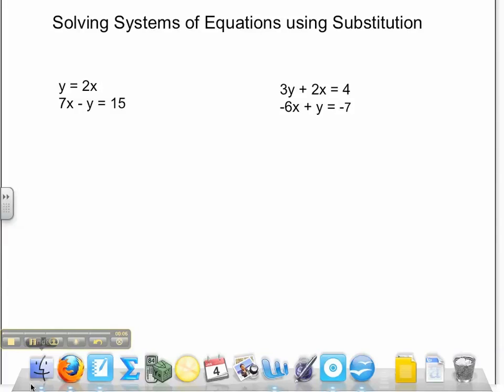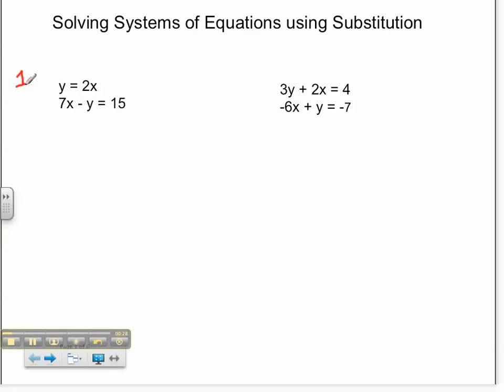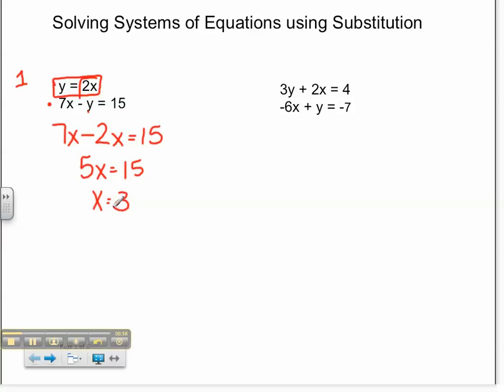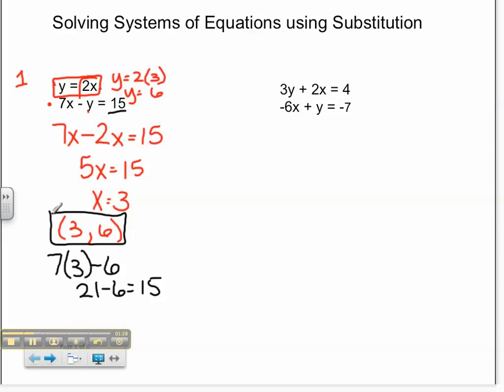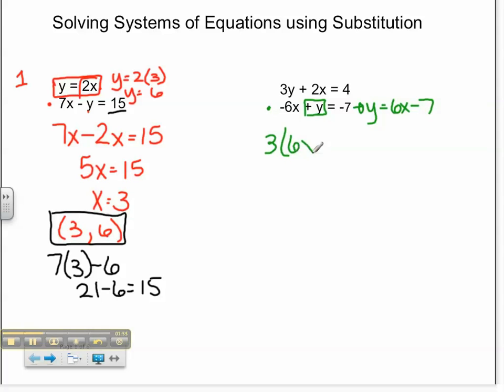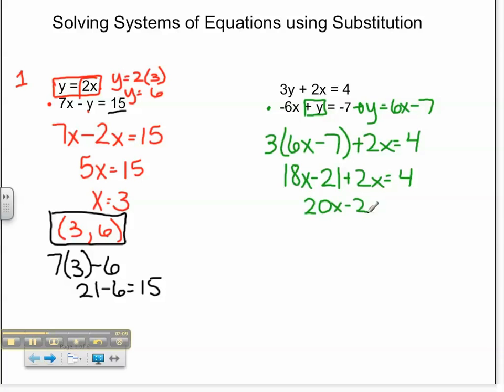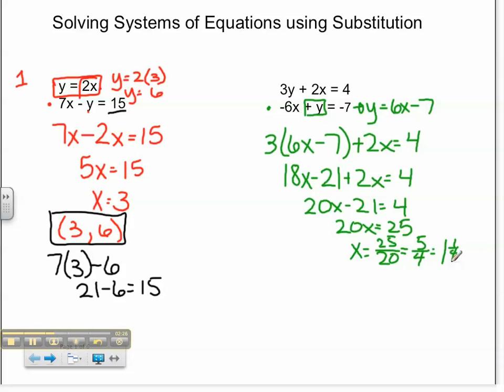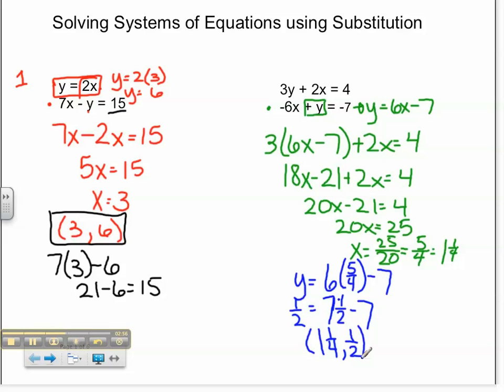Solving Systems of Equations using Substitution